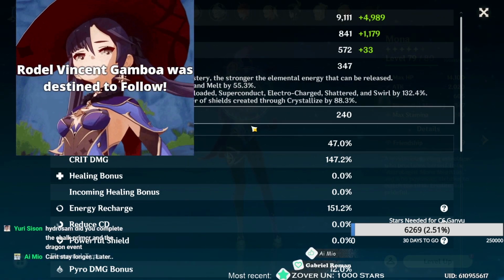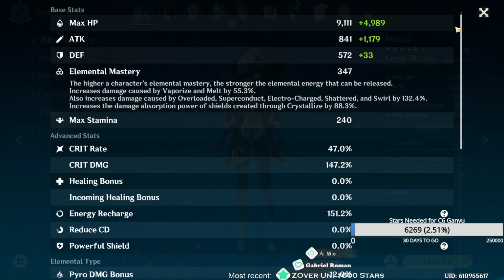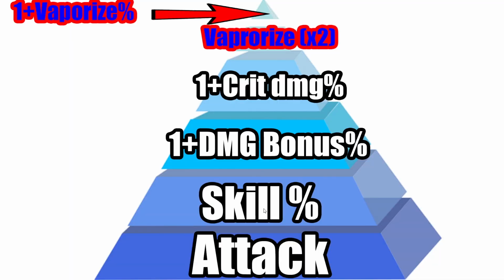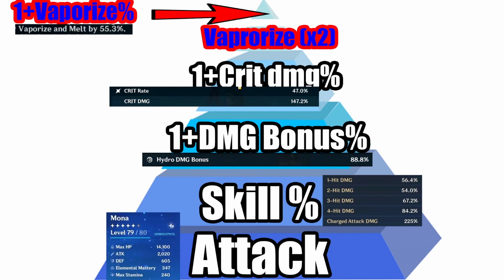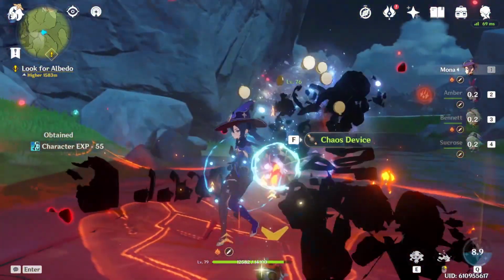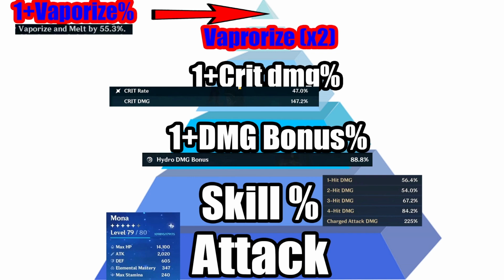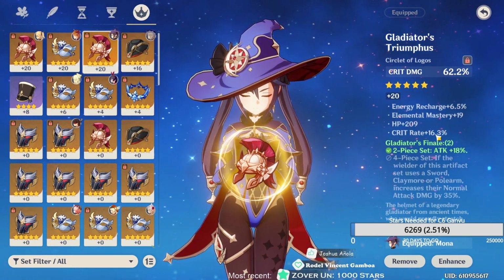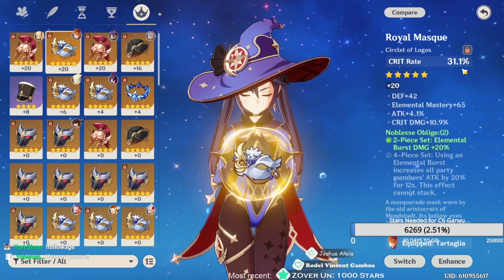STOP OBSESSING OVER SET BONUSES!!! DPS Mona Character Guide and tips: How to choose Artifacts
Just wanted to give my own version of an advanced artifact guide for genshinImpact. I get often asked what my artifacts are and why I chose a 2-piece set Gladiator and 2-piece set Noblesse Oblige because of the big damage I do with my Mona on stream. :) I hope this is for the most part simple for you to understand. :D

I stream daily on Facebook, YouTube, and twitch!
Socials

0:00 Live Daily
0:54 Short lesson on how damage works
4:09 Explaing how to choose artifacts to balance out stats
10:04 TLDR Version
10:27 Outro